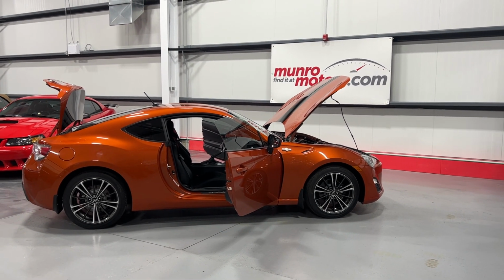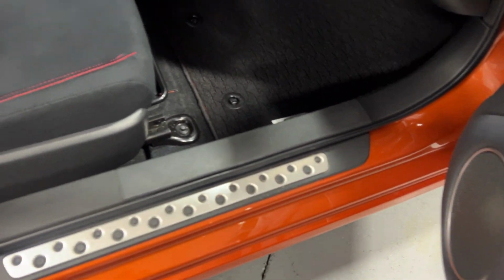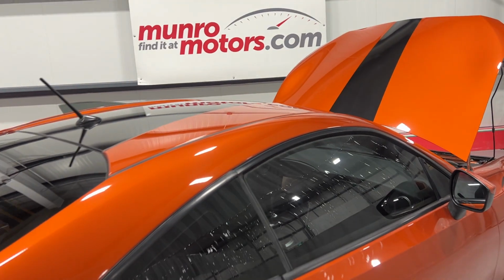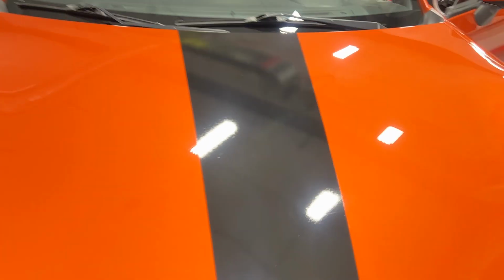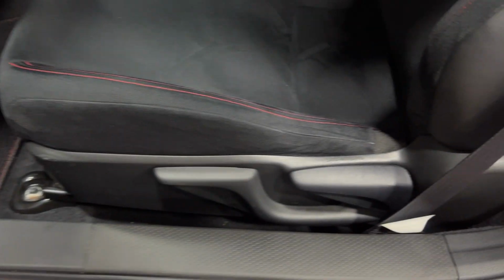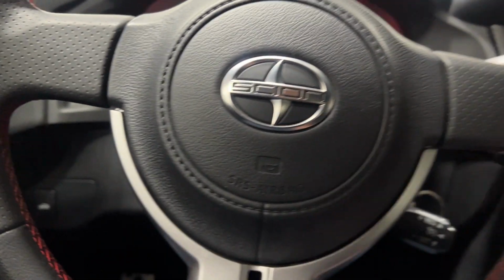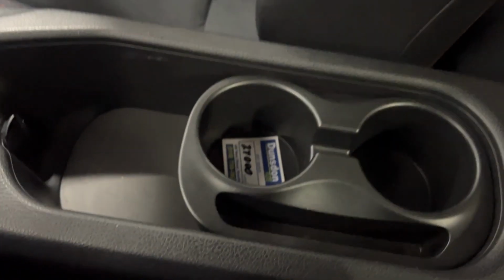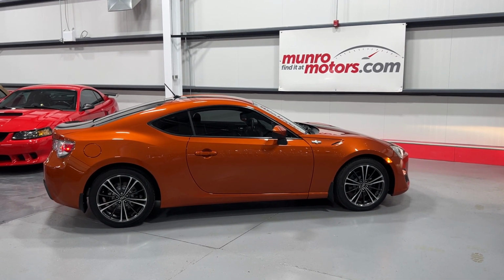2014 Scion FR-S SOLDSOLDSOLDBrand new Continentals H4 200hp Boxer Hot Lava 6spd man with 19k kms!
Clean CarFax 2014 Scion FR-S 2.0L H4 4 Cylinder DOHC Boxer 200hp paired to a 6 speed manual transmission in Hot Lava on Black interior featuring factory Pioneer touchscreen stereo, Quasi-dual stainless steel exhaust with chrome tips, 4 wheel disc brakes with brake assist, mechanical limited slip differential, front bucket seats with 6-way driver seat and 4-way front-passenger seat, full folding rear bench seat, leather/metal-look steering wheel, valet function, cruise control, leatherette door trim insert, day-night rearview mirror, driver and passenger visor vanity mirrors, delay off interior lighting, cargo area soncealed storage, power 1st row windows with driver and passenger 1-touch up/down, redundant digital speedometer, outside temperature gauge, 2 12 volt dc power outlets, 17" alloy wheels, LED brake lights, deep tinted glass.